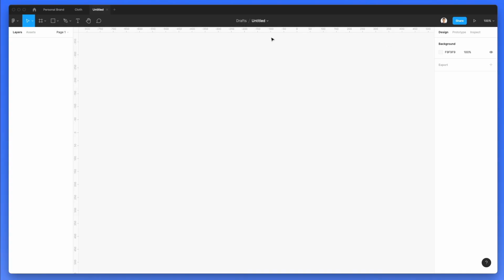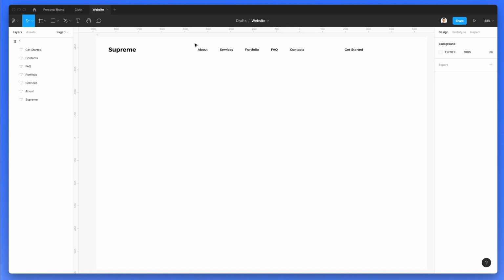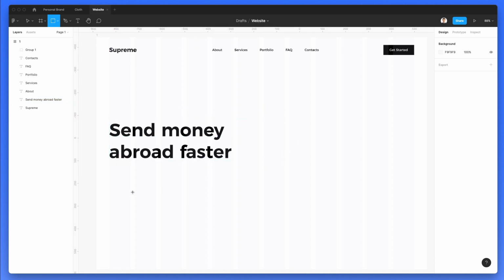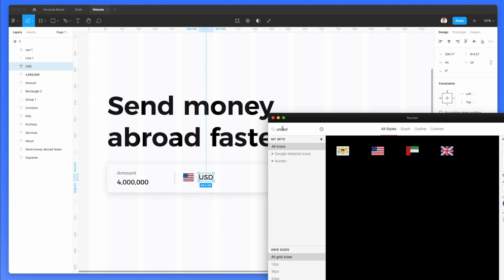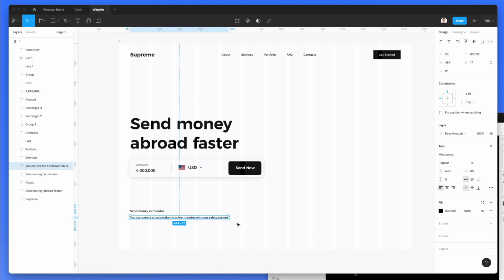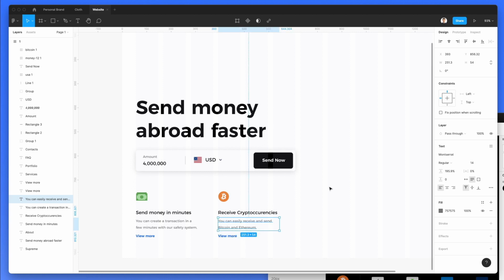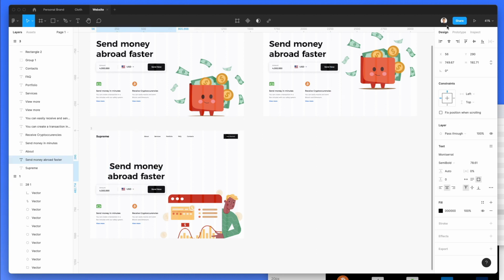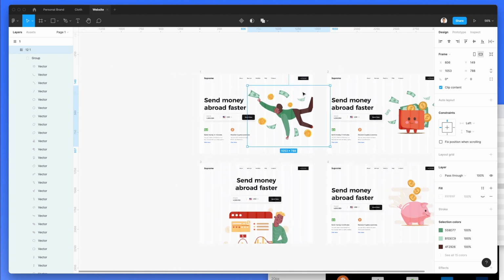Let's Design a Landing Page UI in Figma (Tutorial)